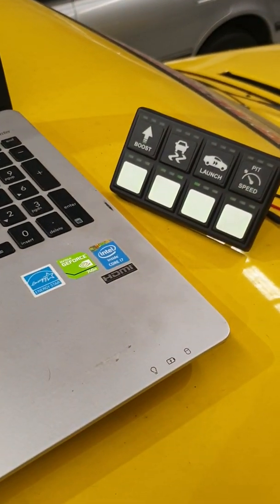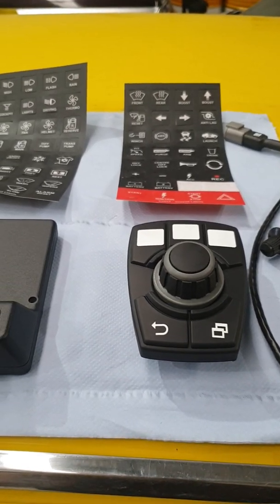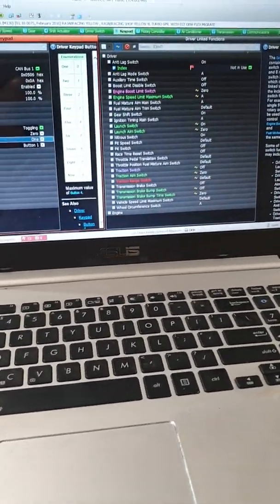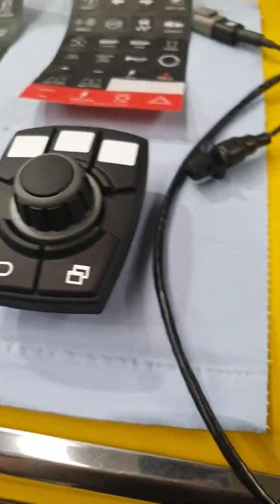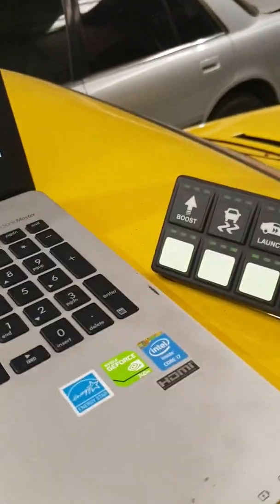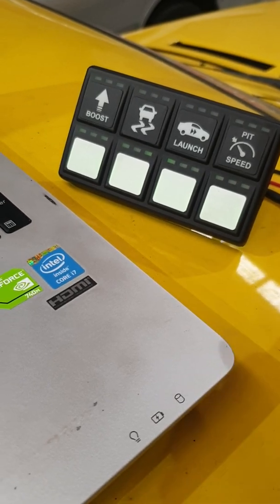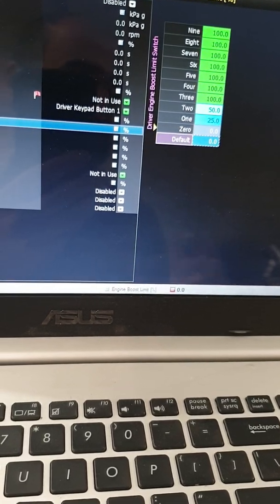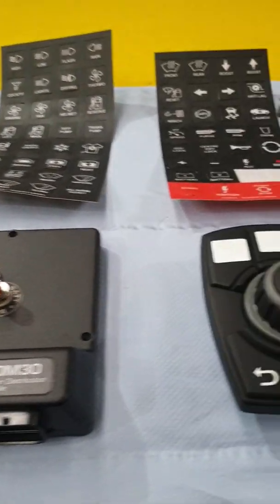RajabRacing Developments VL TURBO with a Motec keypad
Motec keypad